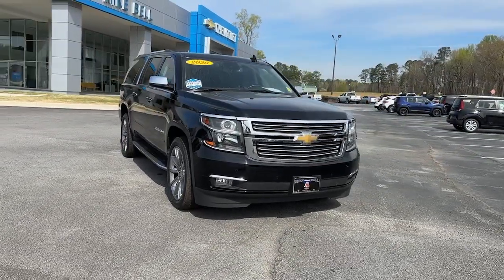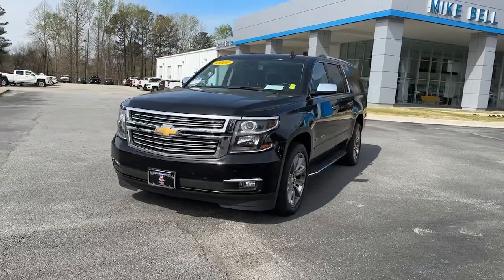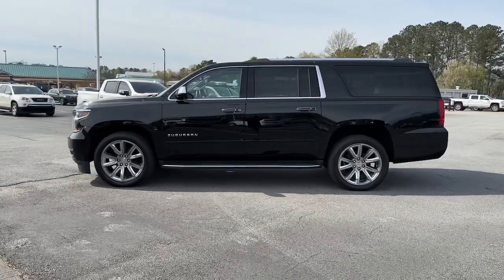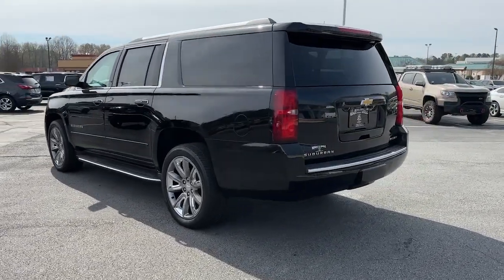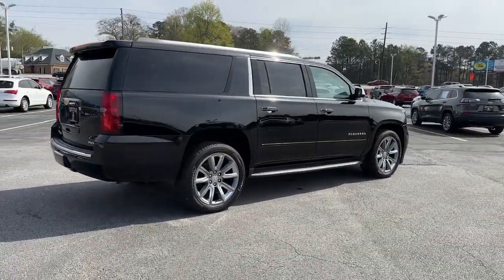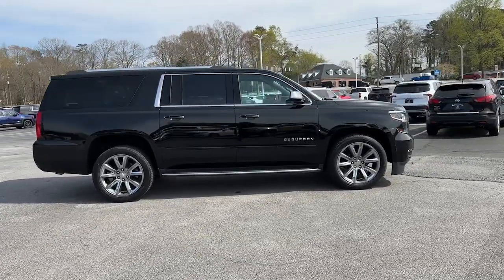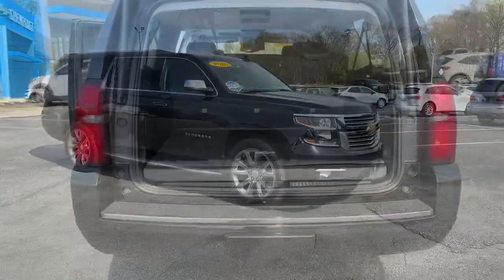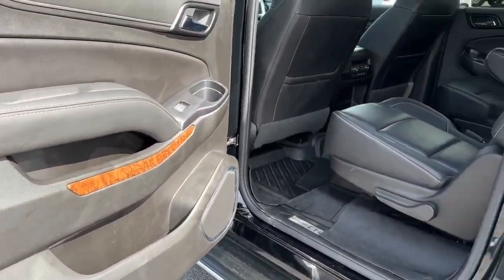2020 Chevrolet Suburban Carrollton, Bremen, Newnan, Franklin, Atlanta, GA 230293A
Black Used 2020 Chevrolet Suburban Premier available in Carrollton, Georgia at Mike Bell Chevrolet. Servicing the Bremen, Newnan, Franklin, Atlanta, GA area.

1200 N. Park St

BUY ONLINE-TEXT-EMAIL-CHAT-WE MAKE THE BUYING PROCESS EASY AS 1-2-3.Recent Arrival! At Mike Bell Chevrolet, you'll be impressed every step of the way, from how we interact with every customer to the efficiency with which we provide our expert service. When you bring us your business, you can count on quality care from people who truly understand the ins and outs of your Chevrolet.
ENTERTAINMENT SYSTEM  REAR SEAT  BLU-RAY/DVD  with remote control  overhead display  Wi-Fi wireless projection capability  four 2-channel wireless digital headphones  auxiliary HDMI/MHL audio/video input and 2 USB ports,AUDIO SYSTEM  8 DIAGONAL COLOR TOUCH-SCREEN NAVIGATION WITH CHEVROLET INFOTAINMENT  AM/FM stereo with seek-and-scan and digital clock  includes Bluetooth streaming audio for music and select phones; voice-activated technology for radio and phone; and Shop with the ability to browse  select and install apps to your vehicle. You can customize your content with audio  weather and more; featuring Apple CarPlay and Android Auto capability for compatible phone; 5 USB ports and 1 auxiliary jack (STD),TIRES  P285/45R22 ALL-SEASON BLACKWALL,DRIVER INFORMATION CENTER  ENHANCED  8 DIAGONAL MULTI-COLOR RE-CONFIGURABLE DISPLAY  Includes (UV6) Head-Up Display.),HEAD-UP DISPLAY  INCLUDES DIGITAL MULTI-FUNCTION READOUTS,BLACK,TRANSMISSION  6-SPEED AUTOMATIC  ELECTRONICALLY CONTROLLED  with overdrive and tow/haul mode (STD),MAX TRAILERING PACKAGE  (Includes (GU6) 3.42 rear axle ratio and (JL1) Trailer brake controller. 4WD models also includes (NQH) 2-speed active Transfer case.),ADAPTIVE CRUISE CONTROL - ADVANCED  with Automatic Emergency Braking  radar based system automatically adjusts speed to maintain preset following gap,SEATS  FRONT BUCKET WITH PERFORATED LEATHER-APPOINTED HEATED AND VENTILATED SEAT CUSHIONS  12-way power driver and passenger seat includes 6-way power cushions  driver seat 2-position memory  4-way power lumbar control and power recline (STD),PREMIER PREFERRED EQUIPMENT GROUP  Includes Standard Equipment,AUTOMATIC EMERGENCY BRAKING,TRAILER BRAKE CONTROLLER  INTEGRATED,SUNROOF  POWER  TILT-SLIDING  with express-open and close and wind deflector,DVD SCREEN  THIRD ROW,BRAKES  4-WHEEL ANTILOCK  4-WHEEL DISC  VAC POWER  with Brake Assist,REAR AXLE  3.42 RATIO,JET BLACK  PERFORATED LEATHER-APPOINTED SEAT TRIM,WHEELS  22 (55.9 CM) PREMIUM PAINTED  with chrome inserts,ENGINE  5.3L ECOTEC3 V8  with Active Fuel Management  Direct Injection and Variable Valve Timing  includes aluminum block construction (355 hp [265 kW] @ 5600 rpm  383 lb-ft of torque [518 N-m] @ 4100 rpm) (STD),PAINT SCHEME  SOLID APPLICATION,LPO  WHEEL LOCKS  SET OF 4  (dealer-installed),SUN  ENTERTAINMENT AND DESTINATIONS PACKAGE  (CF5) power sunroof  (U42) rear seat DVD entertainment system and (IO6) 8 diagonal color touch-screen Navigation with Chevrolet Infotainment,LICENSE PLATE FRONT MOUNTING PACKAGE,Cruise Control,Lane Departure Warning,Lane Keeping Assist,Adaptive Cruise Control,Front Collision Mitigation,Front Collision Warning,Automatic Highbeams,Active Suspension,Locking/Limited Slip Differential,Rear Wheel Drive,Tow Hitch,Power Steering,Aluminum Wheels,Tires - Front Performance,Tires - Rear Performance,Conventional Spare Tire,Conventional Spare Tire,Running Boards/Side Steps,HID headlights,Automatic Highbeams,Fog Lamps,Heated Mirrors,Power Mirror(s),Integrated Turn Signal Mirrors,Power Folding Mirrors,Privacy Glass,Intermittent Wipers,Variable Speed Intermittent Wipers,Rain Sensing Wipers,Remote Trunk Release,Power Liftgate,Hands-Free Liftgate,AM/FM Stereo,Navigation System,MP3 Player,Bluetooth Connection,Auxiliary Audio Input,Smart Device Integration,CD Player,MP3 Player,Premium Sound System,Satellite Radio,Requires Subscription,Satellite Radio,Requires Subscription,HD Radio,Bluetooth Connection,WiFi Hotspot,Power Driver Seat,Power Passenger Seat,Leather Seats,Bucket Seats,Heated Front Seat(s),Driver Adjustable Lumbar,Passenger Adjustable Lumbar,Seat Memory,Cooled Front Seat(s),Immobilizer,Keyless Start,Leather Seats,Power Passenger Seat,Heated Front Seat(s),Cooled Front Seat(s),Mirror Memory,Seat Memory,Bucket Seats,Rear Bucket Seats,Heated Rear Seat(s),3rd Row Seat,Pass-Through Rear Seat,Auxiliary Audio Input,Floor Mats,Adjustable Steering